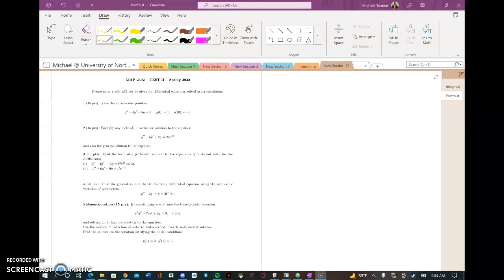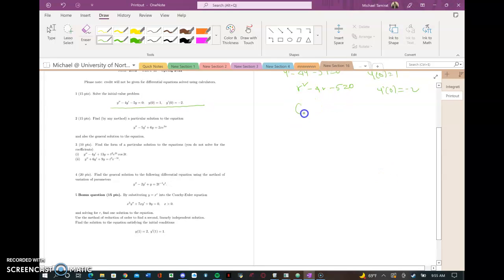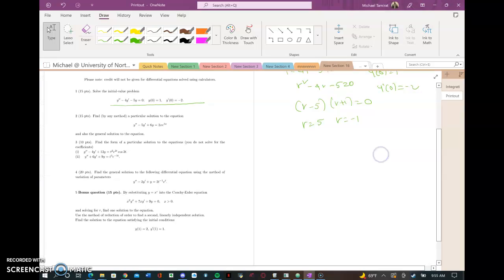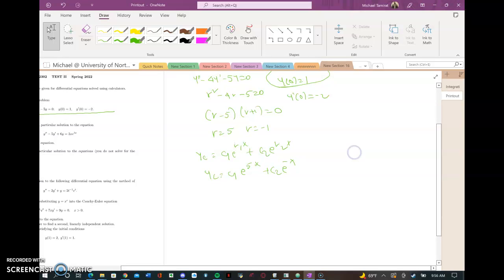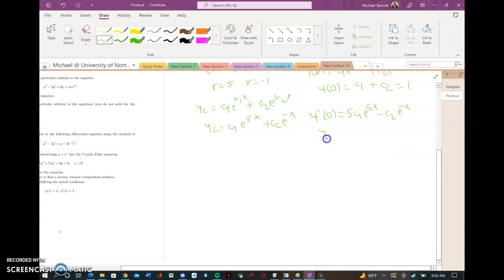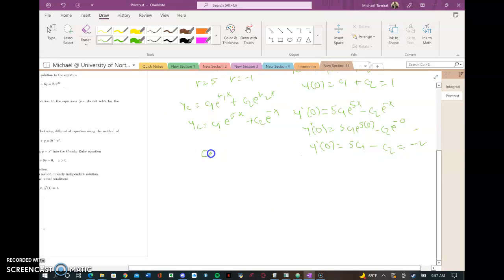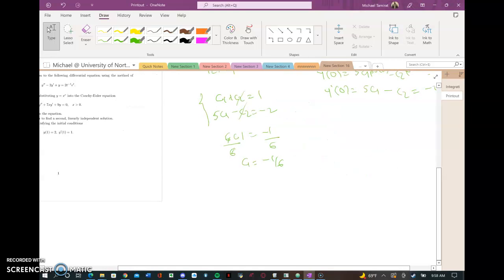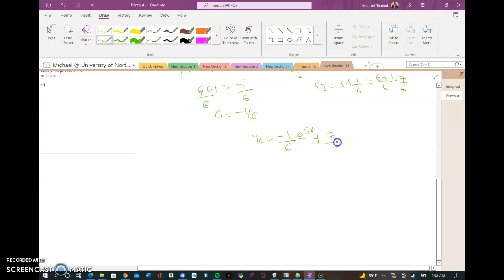2nd order homogeneous intial value probelem